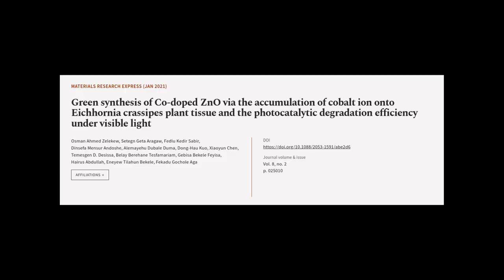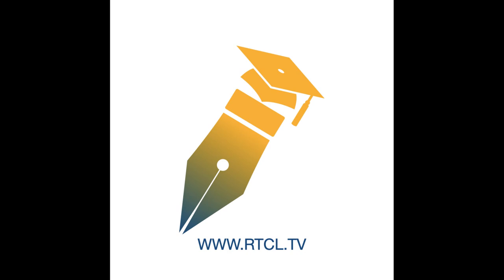Green synthesis of Co-doped ZnO via the accumulation of cobalt ion onto Eichhornia cr... | RTCL.TV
### Keywords ###

### Article Attribution ###
Title: Green synthesis of Co-doped ZnO via the accumulation of cobalt ion onto Eichhornia crassipes plant tissue and the photocatalytic degradation efficiency under visible light
Authors: Osman Ahmed Zelekew, Setegn Geta Aragaw, Fedlu Kedir Sabir, Dinsefa Mensur Andoshe, Alemayehu Dubale Duma, Dong-Hau Kuo, Xiaoyun Chen, Temesgen D. Desissa, Belay Berehane Tesfamariam, Gebisa Bekele Feyisa, Hairus Abdullah, Eneyew Tilahun Bekele ,and Fekadu Gochole Aga

### Video Timestamps ###
0:00:00 - Summary
0:00:53 - Title
0:01:01 - Tail
0:01:05 - End